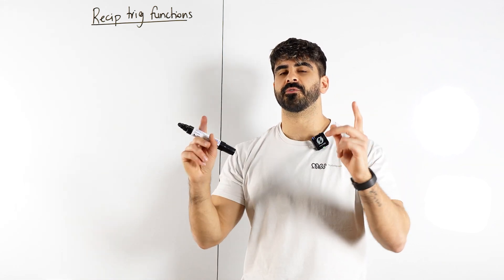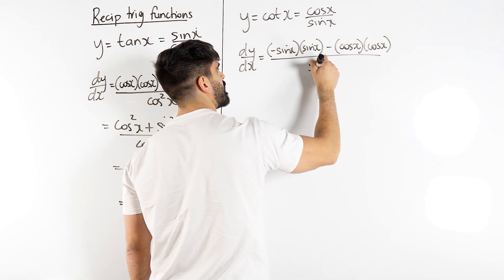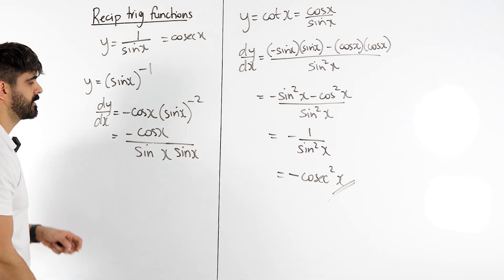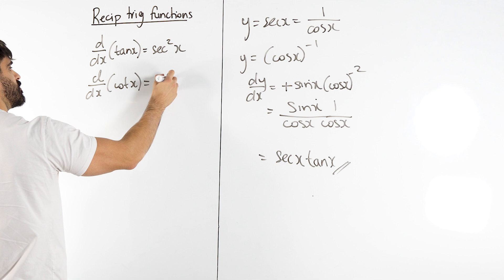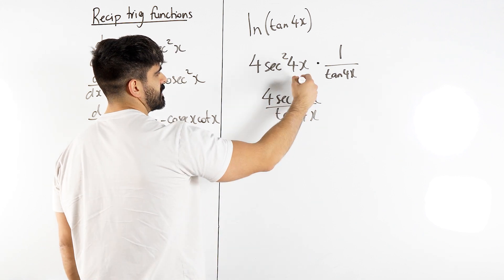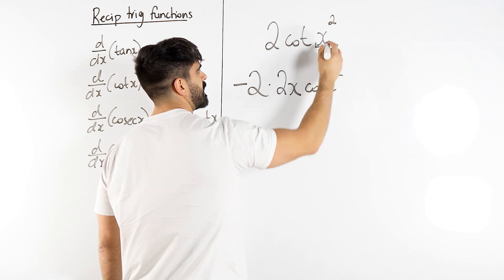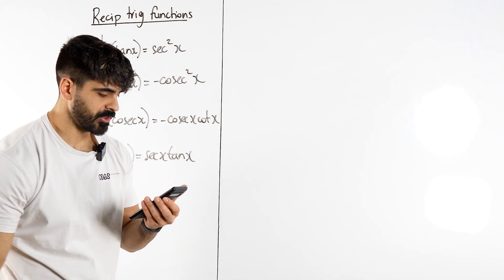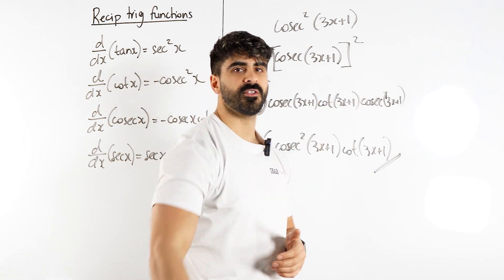33. Reciprocated Trig Functions Differentiated in 12 Minutes